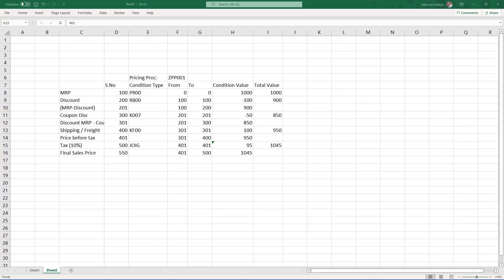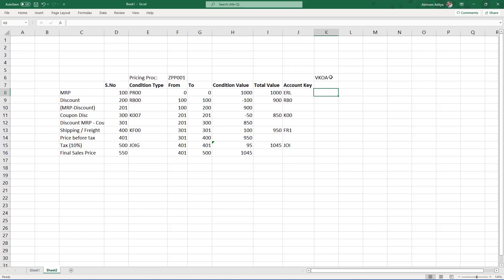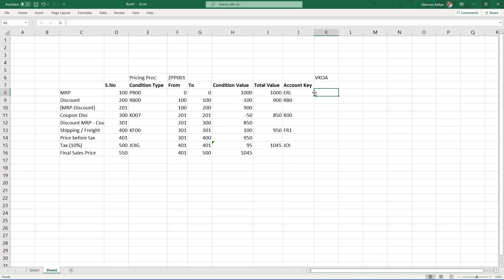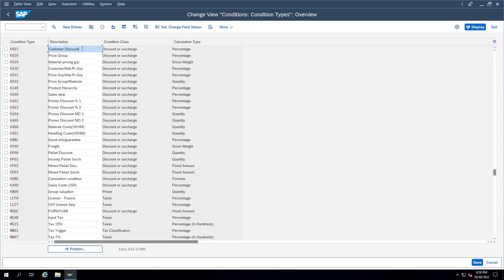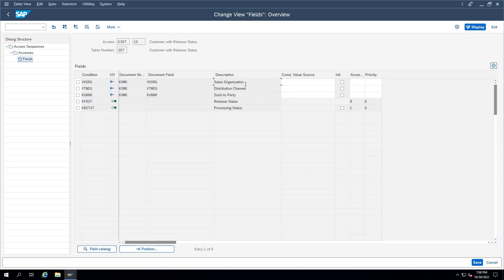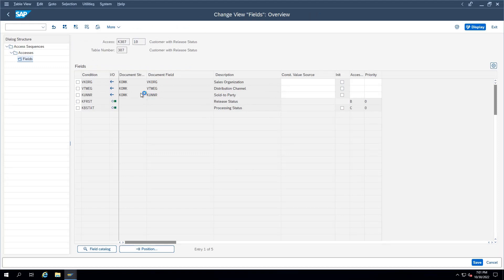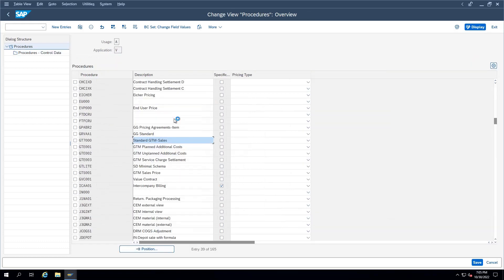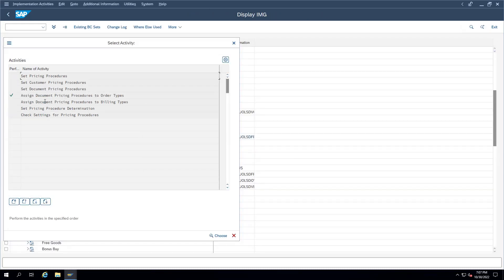Logical reasoning behind FI-SD Integration - Part 2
Hope you found the first part of the video series useful. This video explains the remainder of the logic between FI-SD Integration. I'm sure after watching this video you will be able to get a clear picture of the back end in FI-SD Integration and will be able to debug the issues with a better understanding and ease.